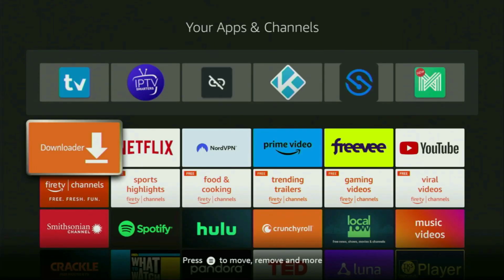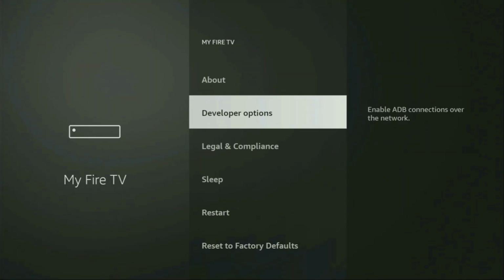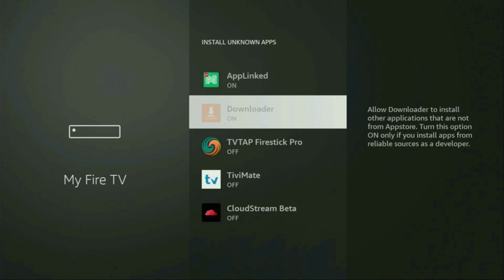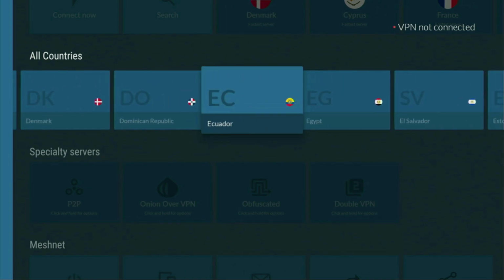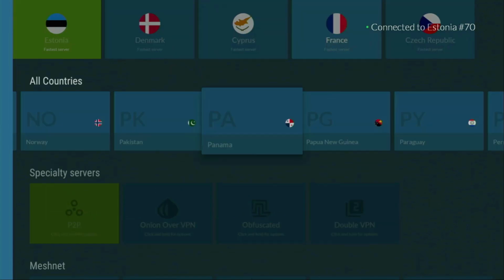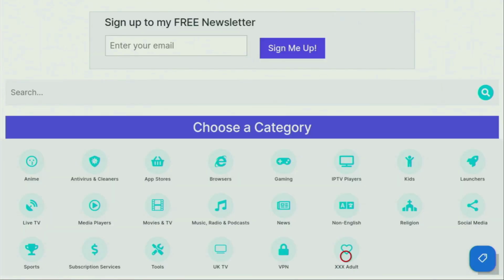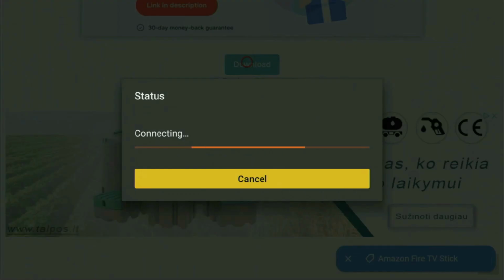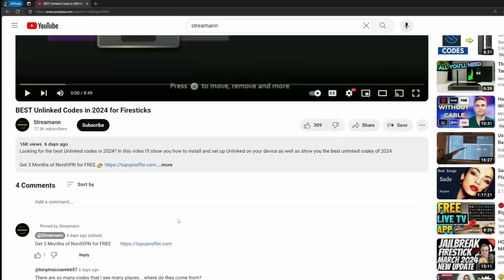This SPICY Firestick App is AMAZING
Looking for the best spicy app to download to your Firestick? In this video I'll show you how to get, install and set up a top class spicy app to any Amazon Firestick device.